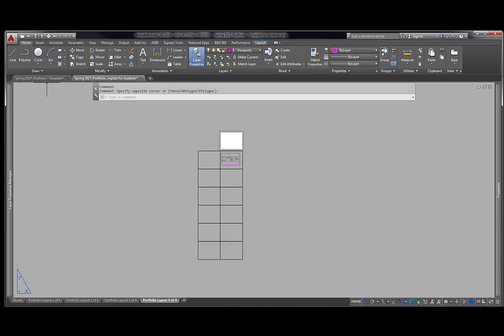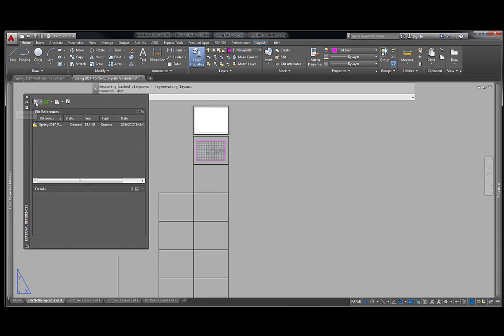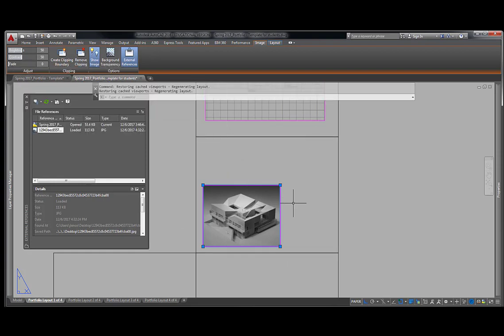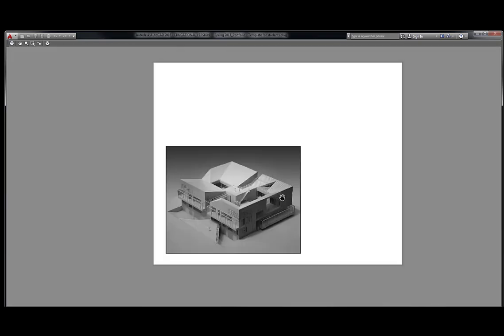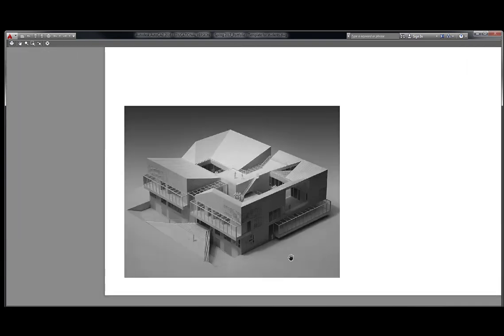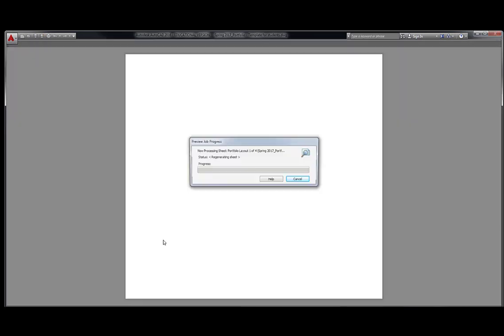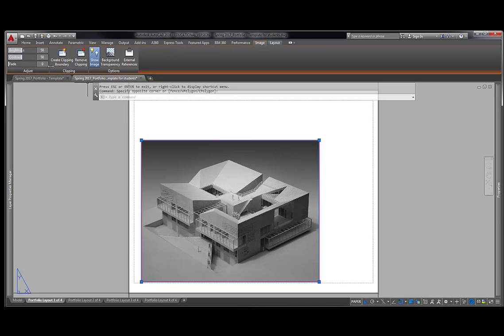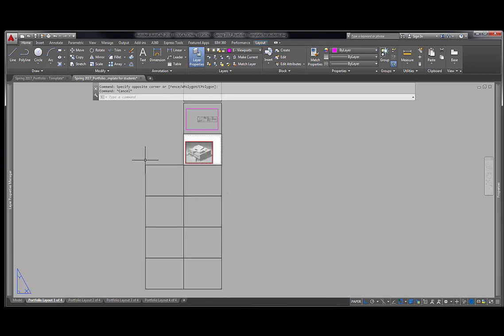Arch121 Portfolio 07 A How to bring an image into autocad xref command